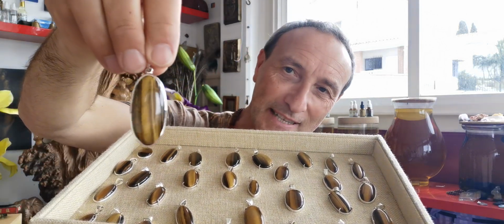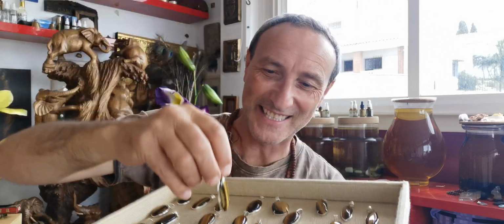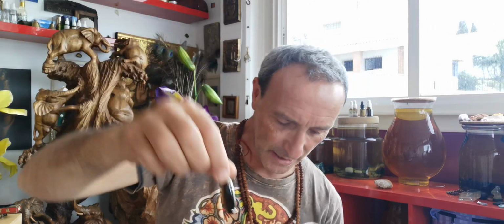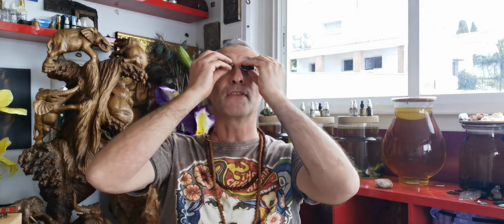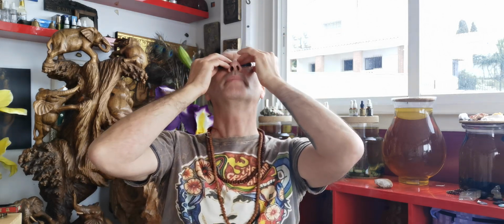Tigers Eye Crystal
Mark Bajerski"s Latest Tigers Eye Crystal Pendants Collection

*Mark Bajerski's Moldavites are checked with a Genuine Meteorologist before Mark begins his Pure Energy Healing Work on each piece. See video below:

Follow Mark on his Facebook Page where he shares daily messages for your heart to inspire you everyday is a popular video that was previously shared on Mark's channel.